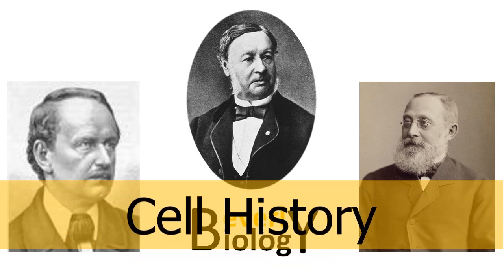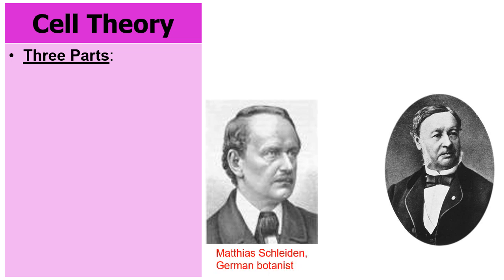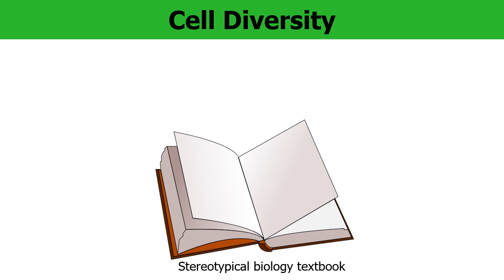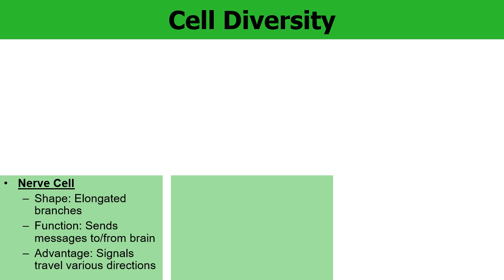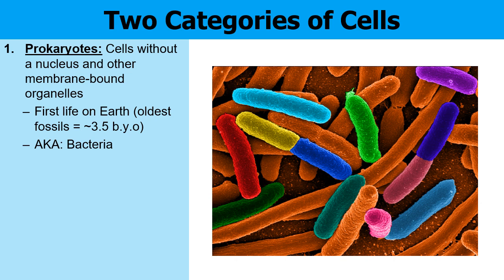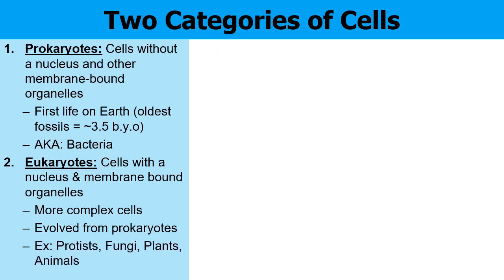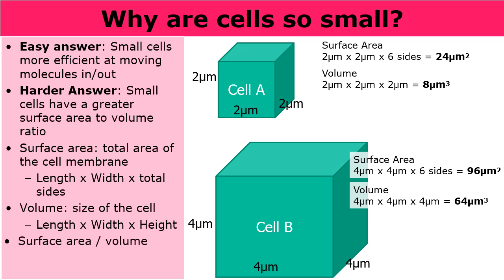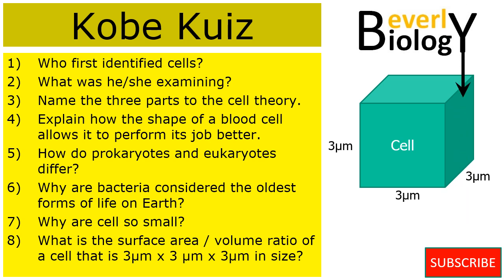Cell History (updated)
Teachers: You can purchase this slideshow from my online store. The link below will provide details.